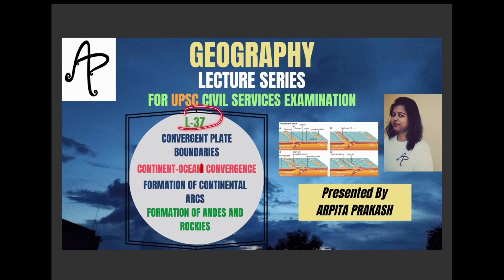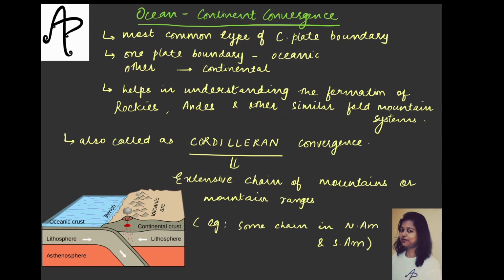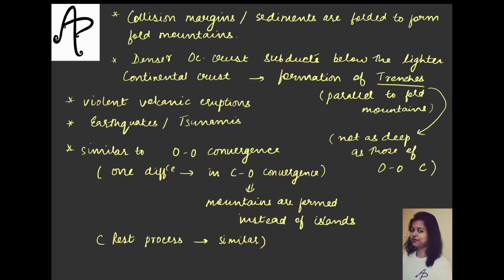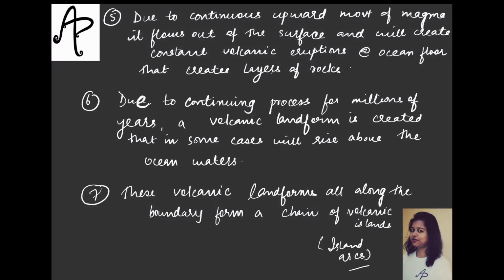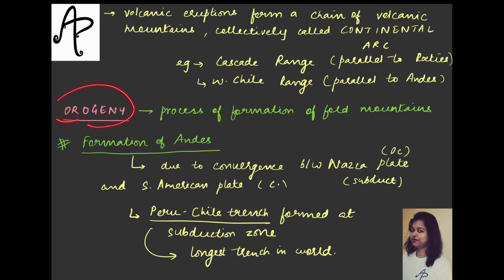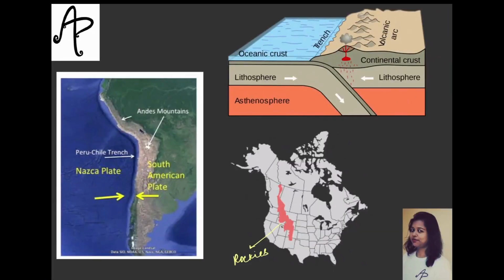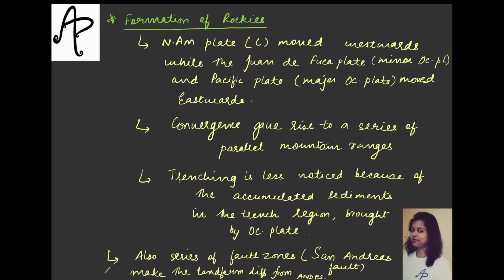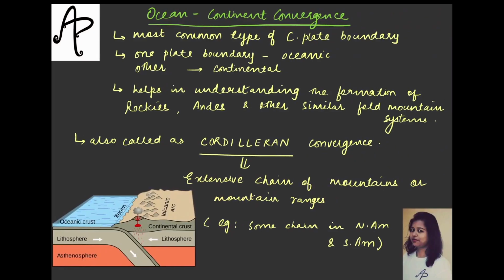L37-Continent-Ocean Convergence-Formation of Andes&Rockies[Geography for UPSC CSE by Arpita Prakash]